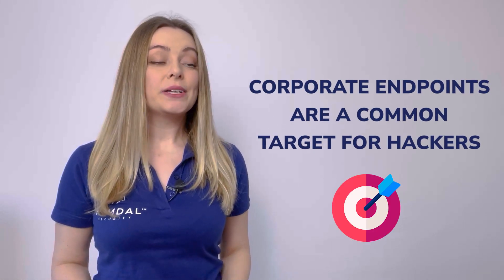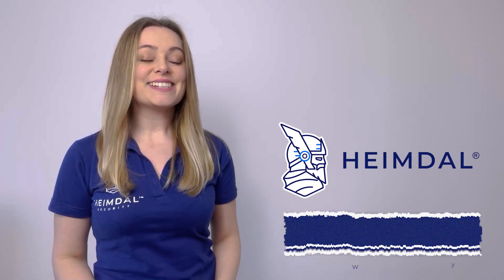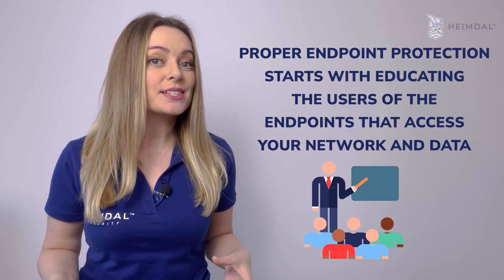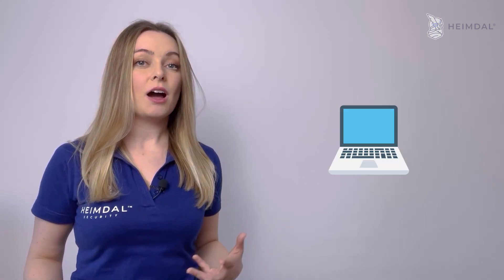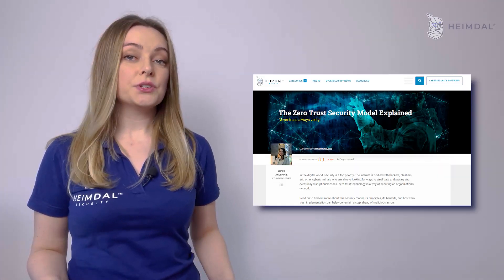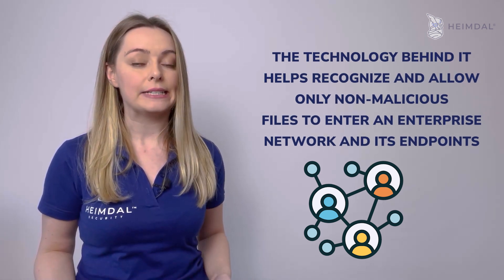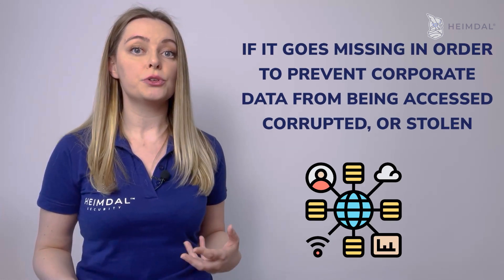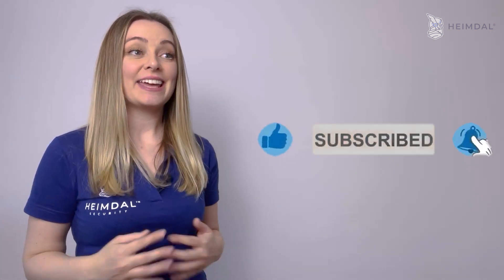Endpoint Security Best Practices to Protect Corporate Data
What are the most critical endpoint security best practices organizations must follow in order to protect their company data?

Check out @Heimdalcompany's newest video and find out! Would there be another one you'd add to our list?

ABOUT US